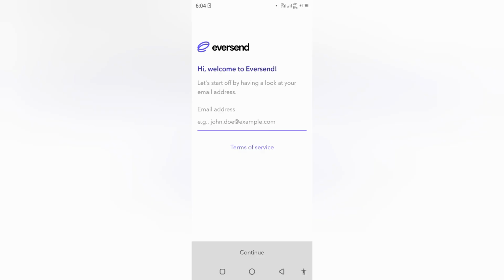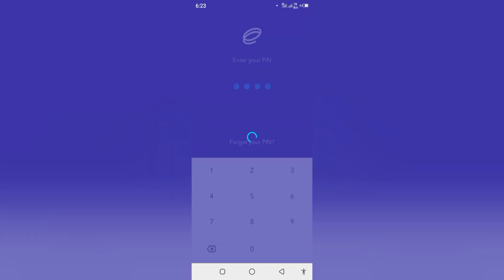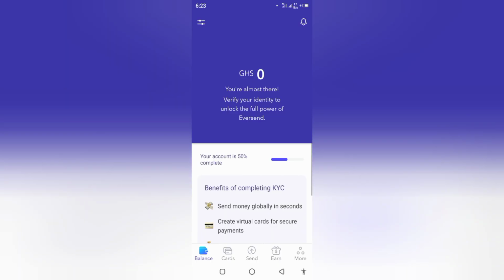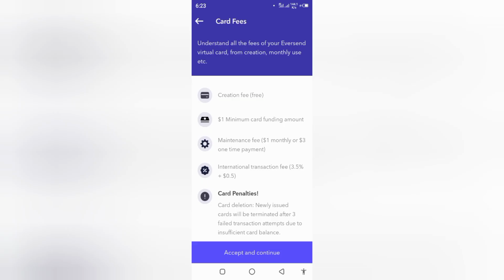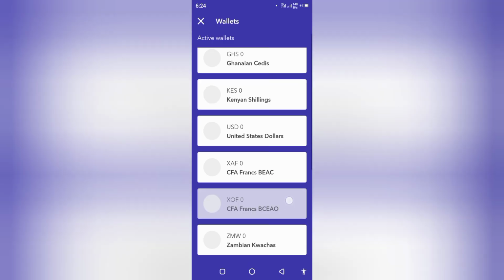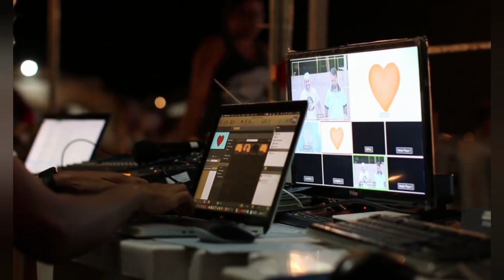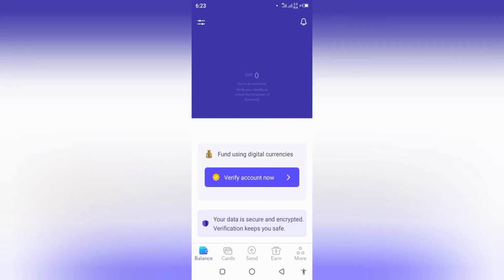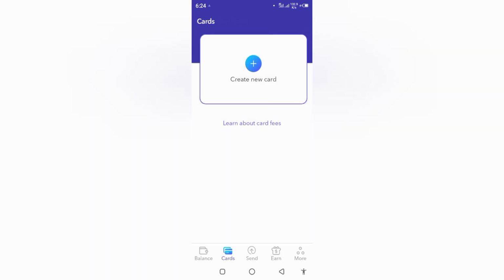Stop Using Your Real Card Online! (Do This Instead)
Learn how to get an instant virtual Visa card in 2026 using legitimate online providers — free options, setup tips, and safety warnings. ⤵️
► Chapters & full details below.
⚠️ This video shows legal providers and steps only — do not use false info or attempt fraud.
How to Create a Free Virtual Visa Card (2026) — Instant Online Card
In this video I walk you through safe, legal options to create an instant virtual Visa card in 2026. I cover free providers, the sign-up flow, how virtual cards work, and how to use them securely for online shopping and subscriptions.
⏱️ Timestamps
0:00 Intro — What is a virtual card?
0:33 Quick demo: Create a card in minutes (overview, no sensitive data shown)
2:15 Top FREE providers & what to expect
4:05 Step: Sign up checklist (ID, verification, security tips)
6:00 How to fund & use your virtual Visa card
7:20 Pros & cons (fees, limits, expiry)
8:10 Security tips & when NOT to use virtual cards
9:00 Final thoughts + next steps
👍 Like if this helped, and comment which provider you want a full walkthrough for.
Useful links

This video explains legally available options for virtual cards. Do not attempt to create cards using false identities, stolen info, or to commit fraud — that is illegal. Always use reputable providers and read their terms.